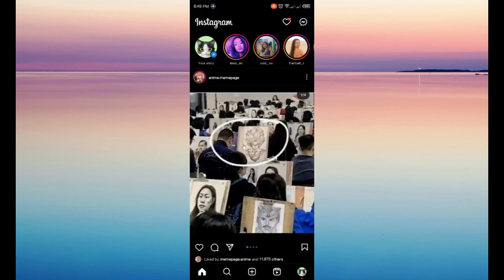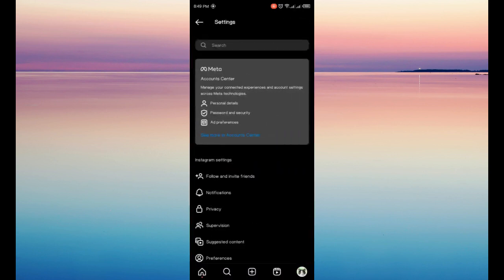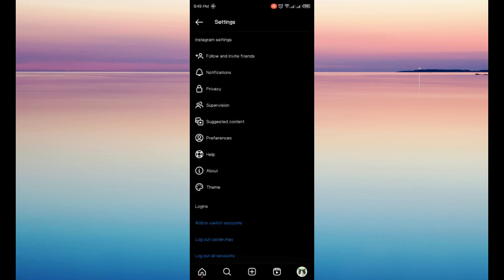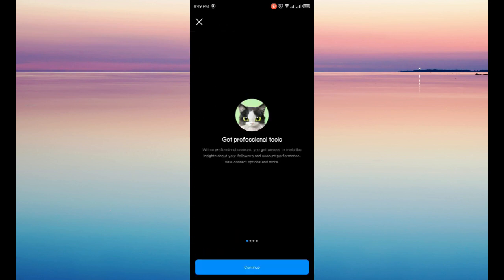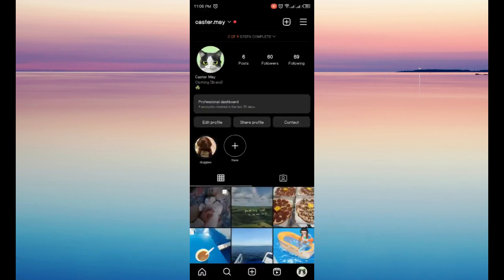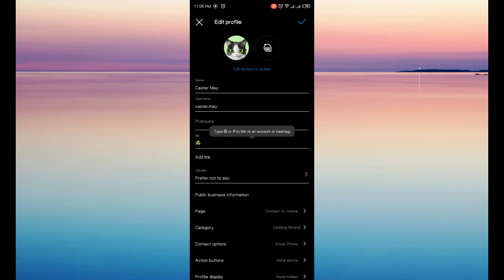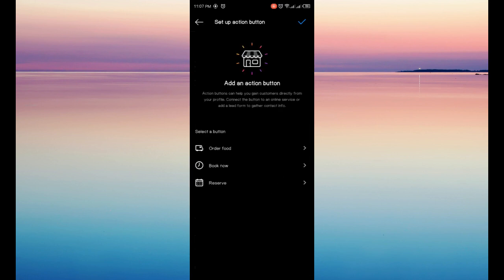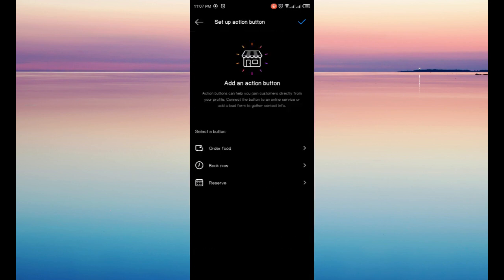How To Add Shop Button On INSTAGRAM (EASY TUTORIAL)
In this video, we’ll show you “How To Add Shop Button On INSTAGRAM (EASY TUTORIAL)”!